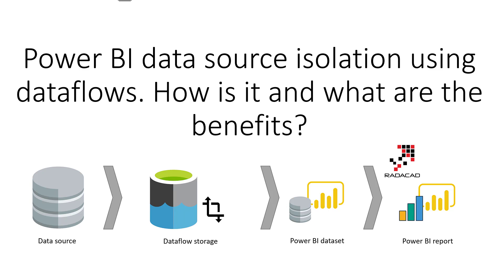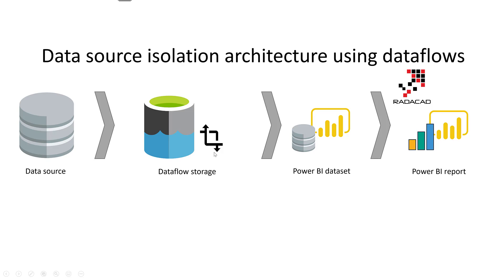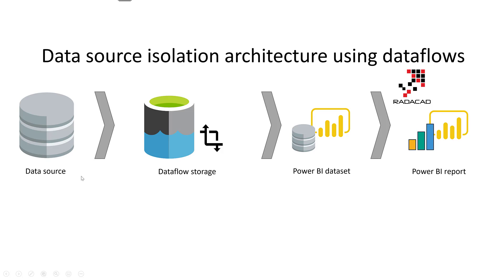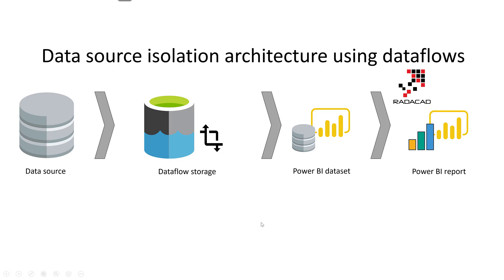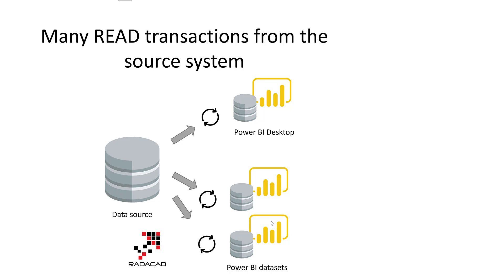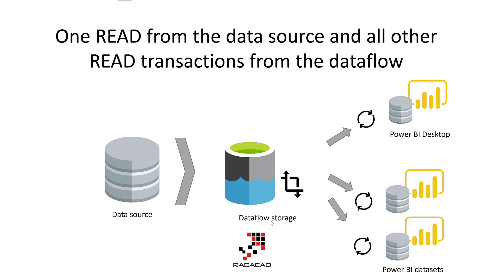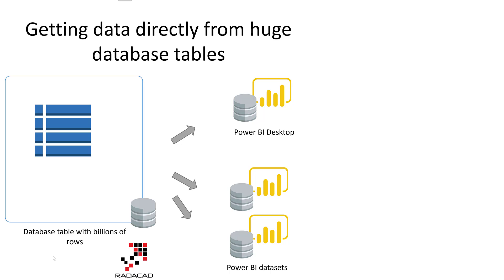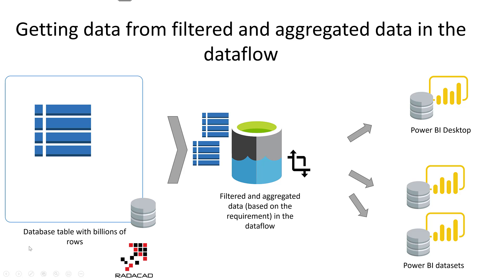Power BI data source isolation using dataflows How is it and what are the benefits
Dataflows are useful for many scenarios when dealing with Power BI. One of their big advantages is the data source isolation and anything that comes with that. Benefits of such architecture are many, including datasets independent from the data source changes, and managing security in another layer from the data source. In this video, I’ll walk you through that architecture and explain the benefits of it.